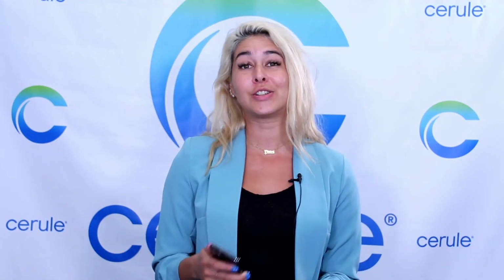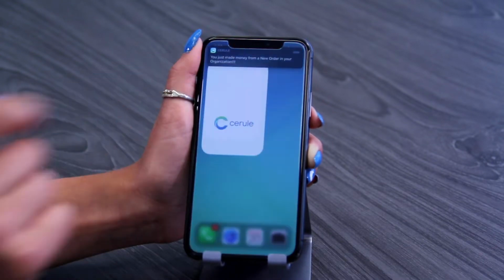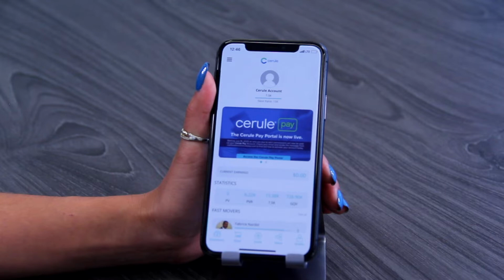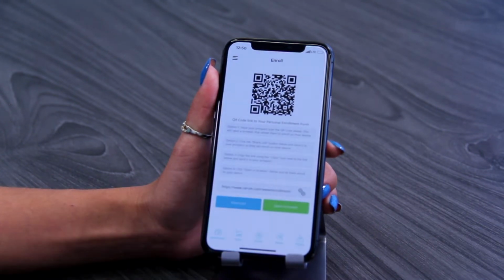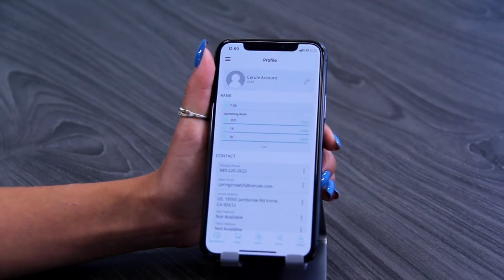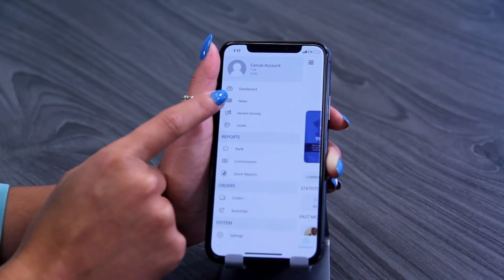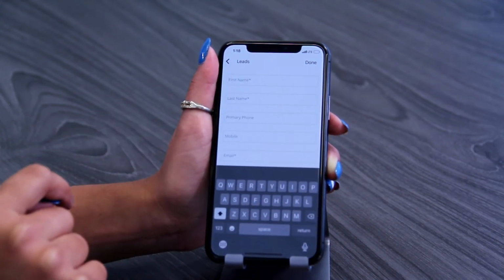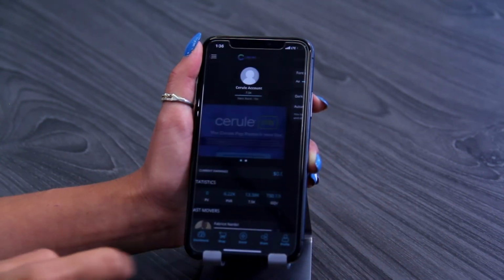'How To' Use Your New Cerule App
Welcome to your 'How To' Guide to navigating the Cerule Mobile App. The most innovative tool to help you on your journey to building a monumental Cerule Business is now available. Specially curated to allow our Independent Business Owners to monitor their businesses and build their Extraordinary Lives from anywhere. Now Available on the Google Play and App Store.